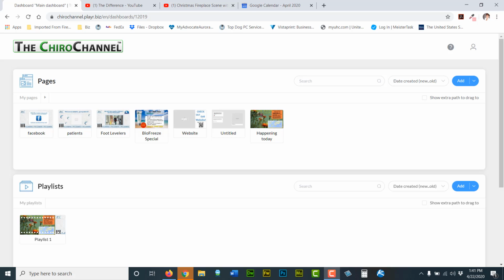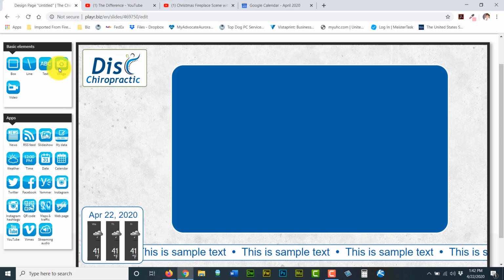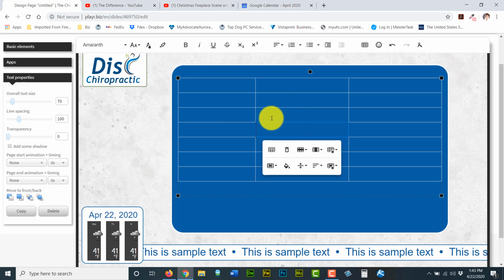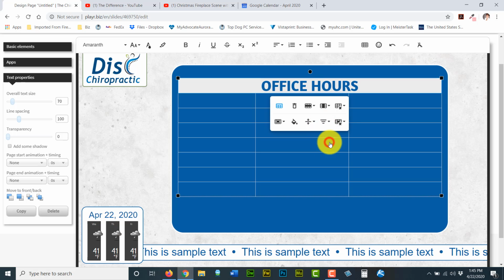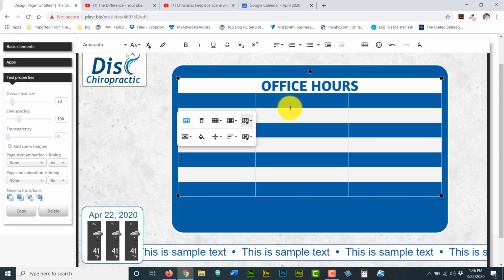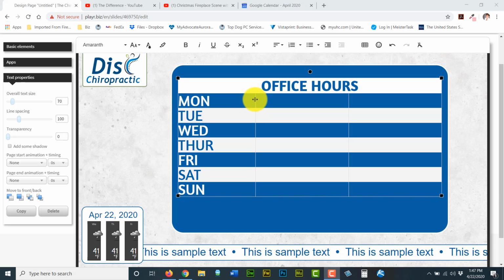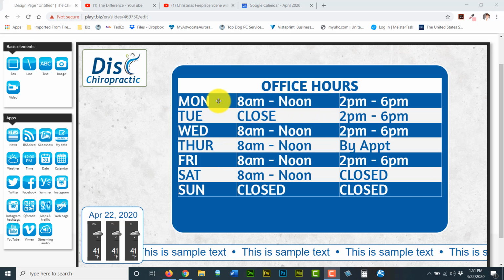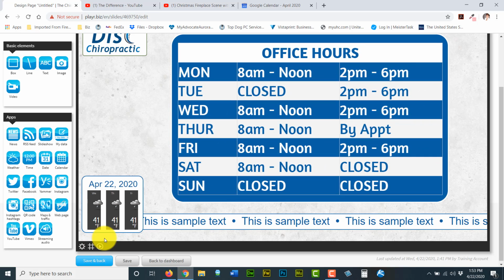Building a Table inside a Template Background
Creating a page with Office hours showing the features of the Table app.